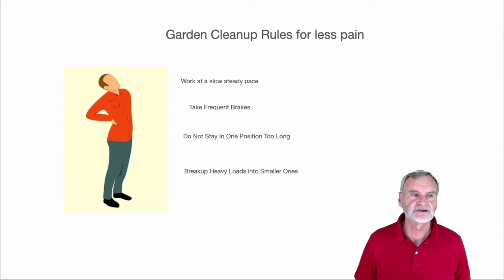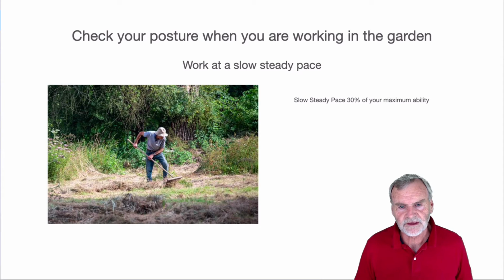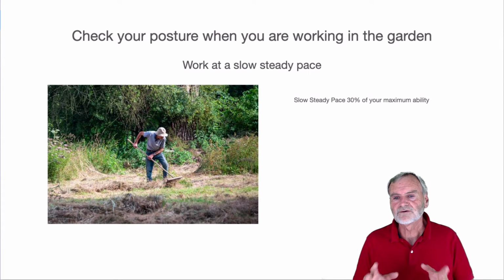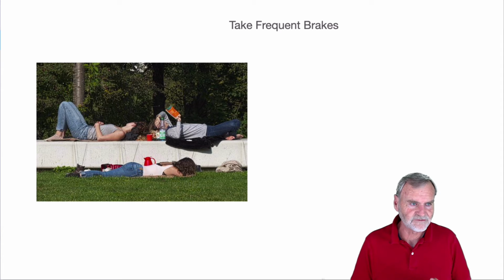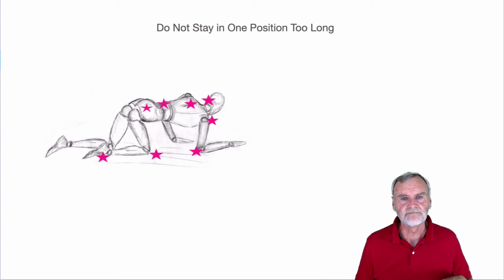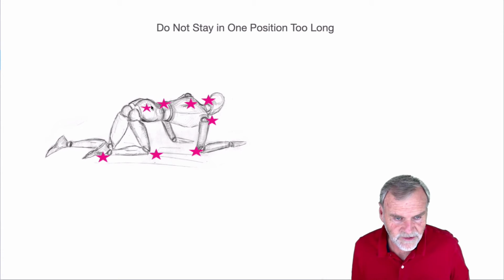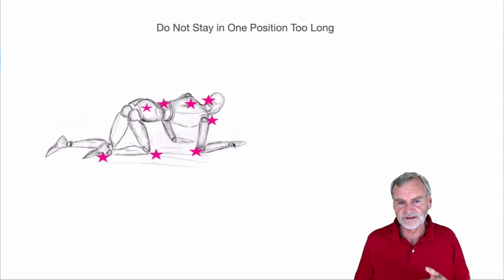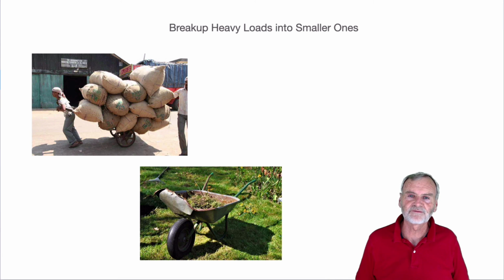Garden Cleanup Reduce Pain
Here are a few tips to keep from being sore and stiff from over doing the garden cleanup. This is the time of year when we get into the garden and work harder than usual and forget the time. Two days later we wish we hadn't. Try these and you will feel so much better.